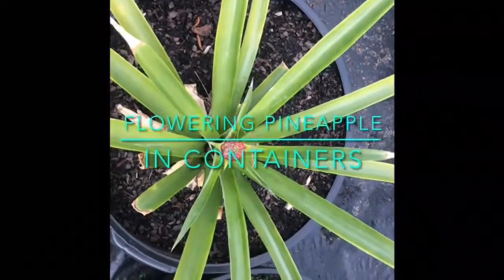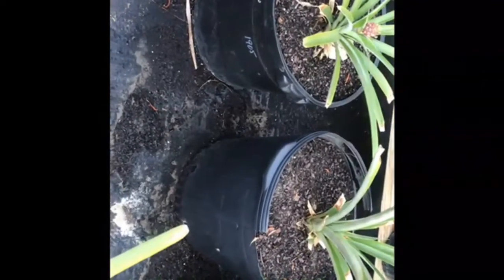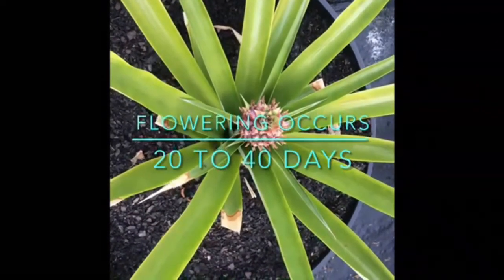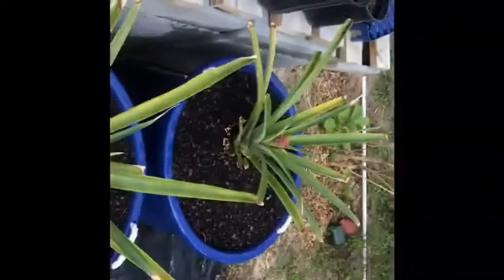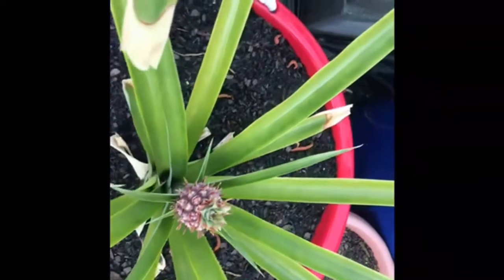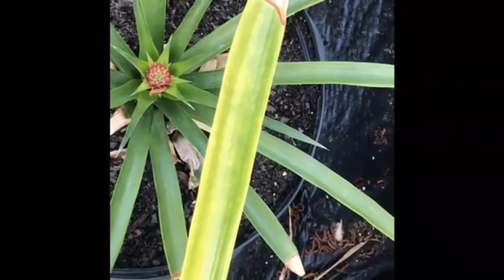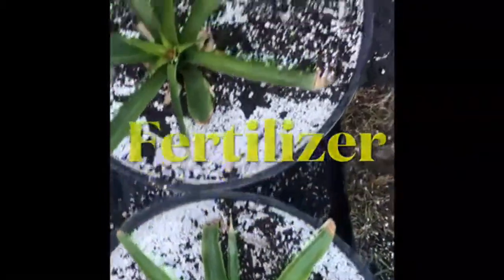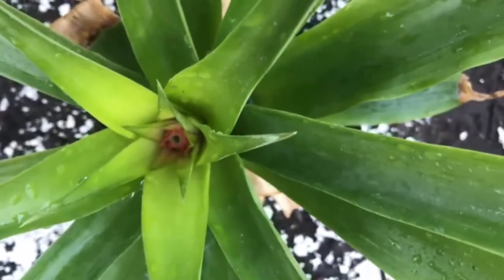EP 1. 2021 Pineapple Propagation | Flowering Pineapple in Pots | Pineapple Care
In this video, I discuss 2021 Flowering Pineapple and pineapple care. The flower initiation started in the greenhouse. They are now outdoors in full sun.

0:00 Introduction
1:00 Growing Pineapple in pots
2:00  Pineapple Flowering and fruits at various stages
2;27 Self Incompatible
3:40 Care